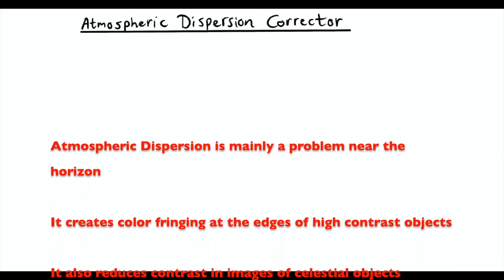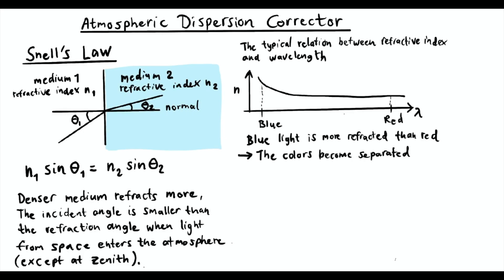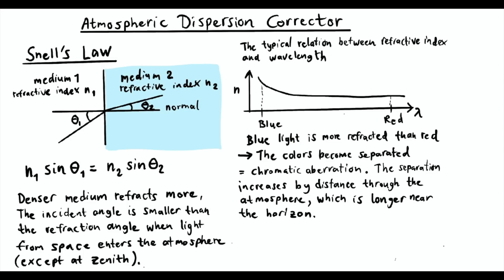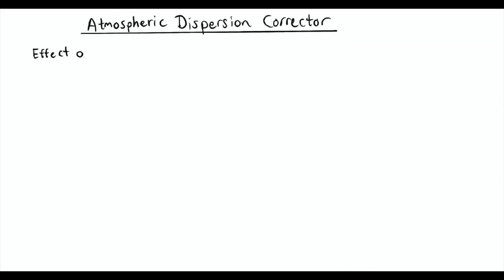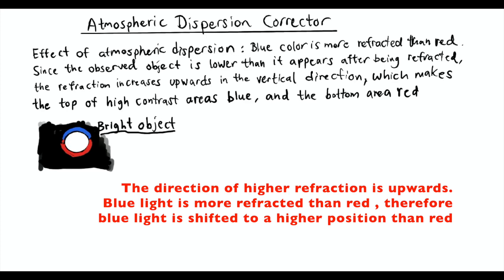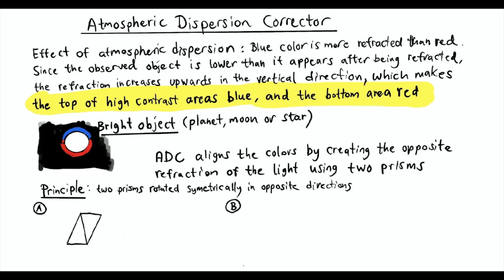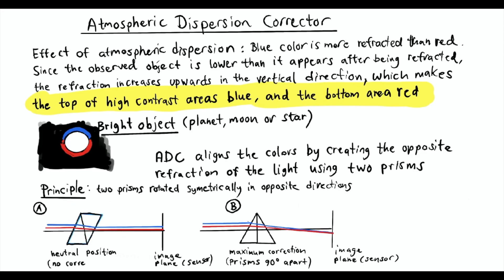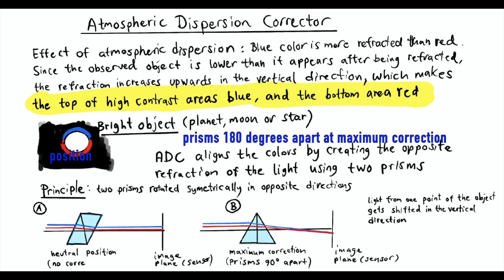First Test ZWO Atmospheric Dispersion Corrector Mark 2 - Jupiter With/Without ADC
Virtual Pathfinder video "First Test ZWO ADC Mark 2 - Jupiter With / Without Atmospheric Dispersion Corrector", produced 28 January 2022. Music by The Infinite Wave. This video is a first test of the ZWO Atmospheric Dispersion Corrector Mark 2. I have been waiting for clear skies for a long time, but the viewing conditions were not optimal to compare detail sharpness, but it was possible to reduce the color fringing at the edges of the planes.